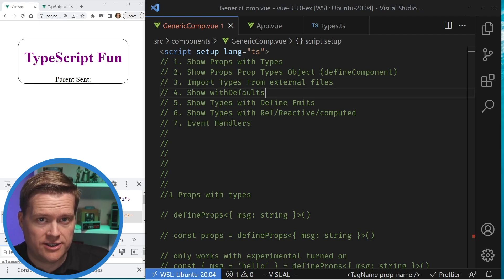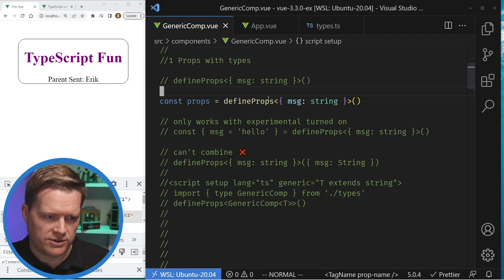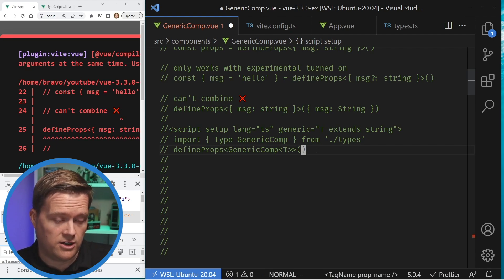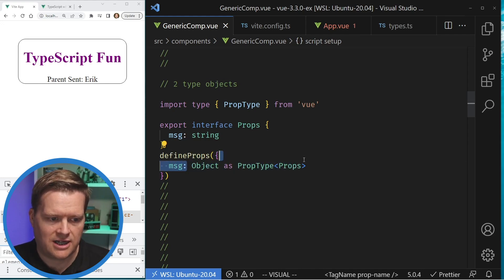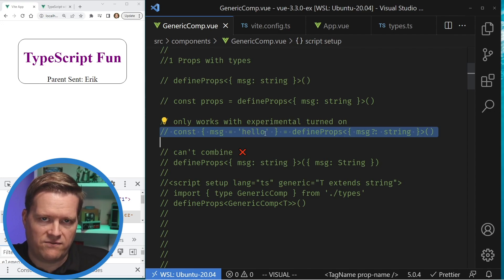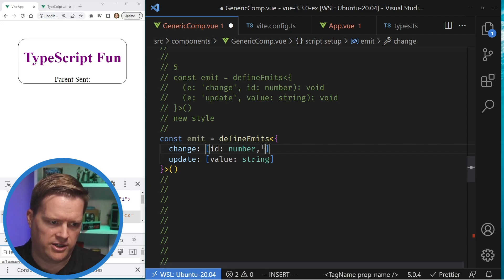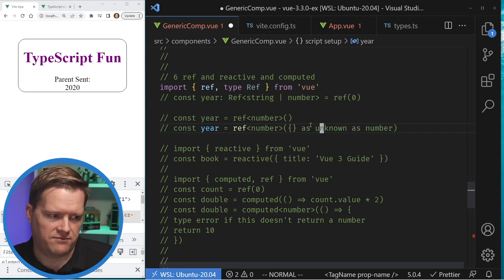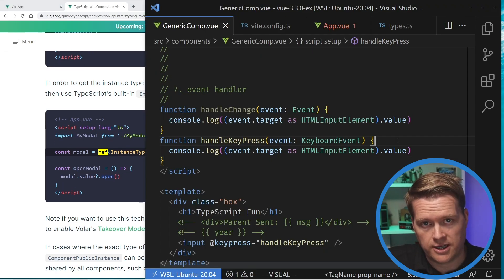Vue 3 TypeScript Crash Course 2023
Vue 3 has excelent support for TypeScript, but lets look at the basics! In this video I'll explain how to use TypeScript with Vue 3, and show some of the Vue 3.3.0 features too!

0:00 Show Props With Types
03:39 Generic Types Script Setup
04:25 PropType
05:26 External Types Imports
06:21 withDefaults
07:22 defineEmits Types
08:27 Ref Reactive and Computed Types
11:01 Type Event Handlers Input + Keyboard